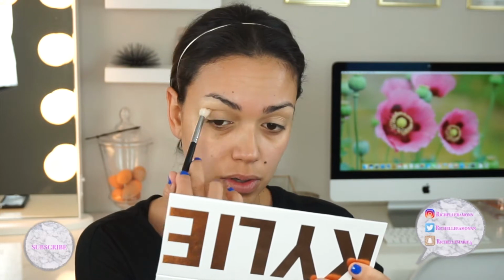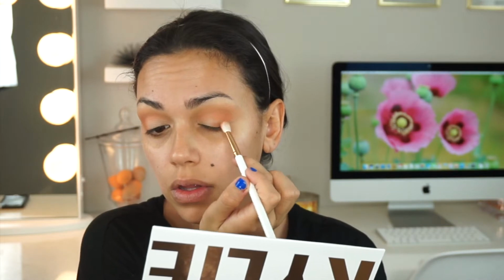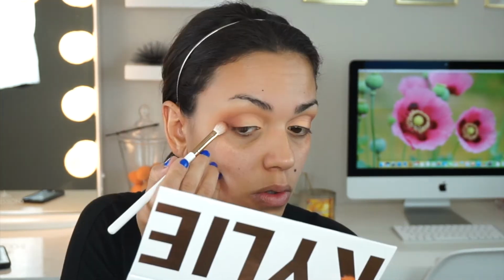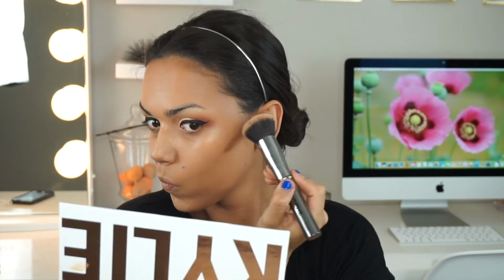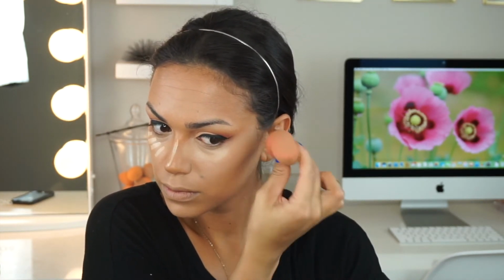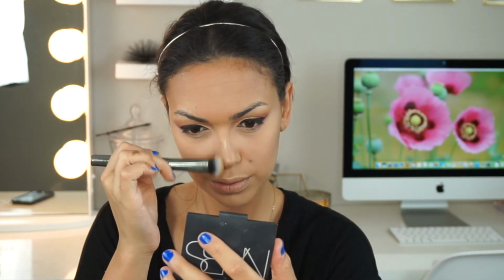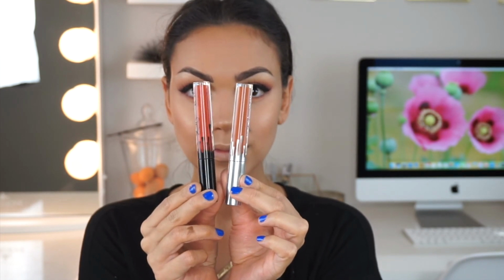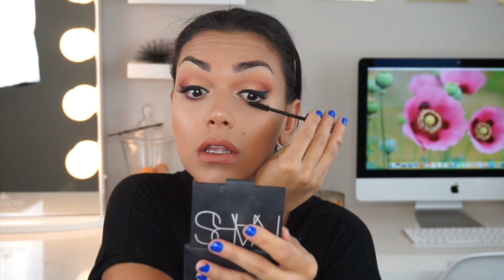Everyday Peach Makeup Tutorial | Kylie Royal Peach Palette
Hey guys! Ive been on a roll of buying makeup and one of my newest purchases has been this kylie royal peach palette! Im still up in the air about it but I hope you guys at least enjoy this tutorial!

DODO LASHES- USE RICHELLERAMONNN FOR $$ OFF

PRODUCTS USED:
MUG PEACH SMOOTHIE, MOCHA
KYLIE ROYAL PEACH PALETTE
MAYBELLINE MATTE AND PORELESS
LOREAL PRO GLOW
LA GIRL PRO CONCEALER IN TOAST
MAC BRIGHT FUTURE CONCEALER
UD NAKED SKIN CONCEALER
AIRSPUN
NARS LAGUNA
MILANI LUMINOSO
KYLIE 22 AND PUMPKIN LIQUID LIPS
ABH LIP PALETTE IN WHITE